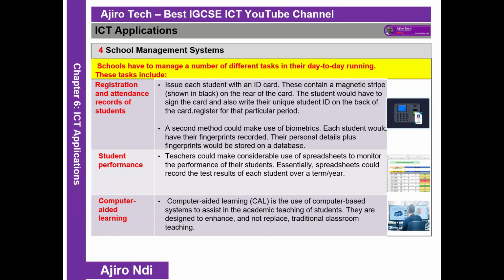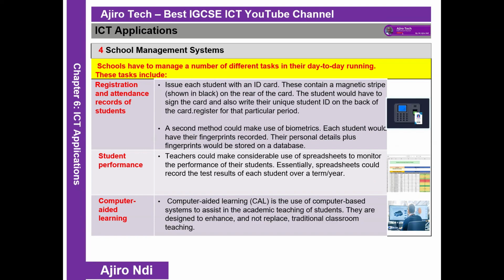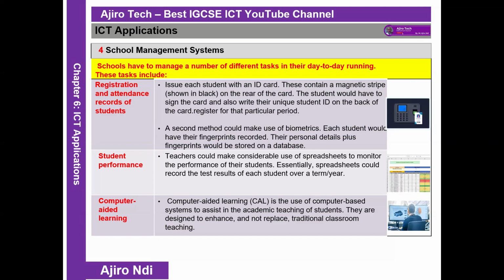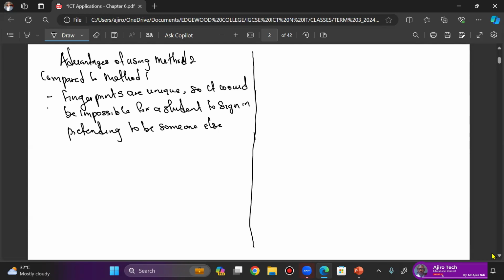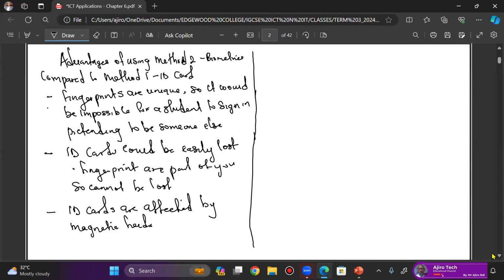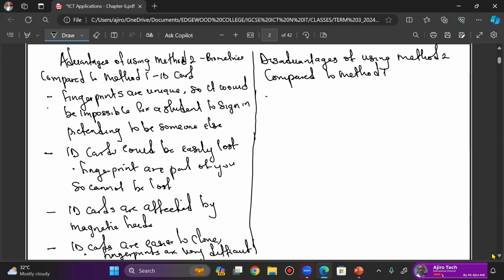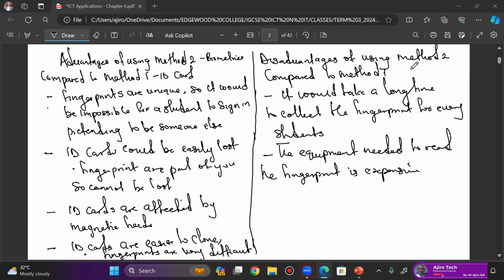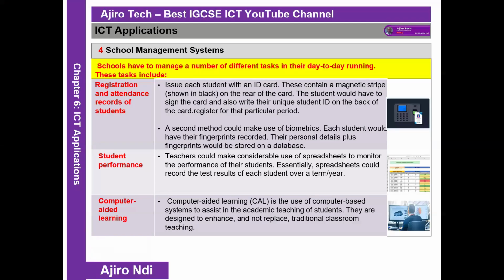IGCSE ICT Paper 1 - ICT Applications - School Management Systems - Chapter 6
Ajiro Tech offers personalized tuition for
- ICT (0417/0983)

Note: The originator of this slide was done by Yasar Ahmad (Yahmad)